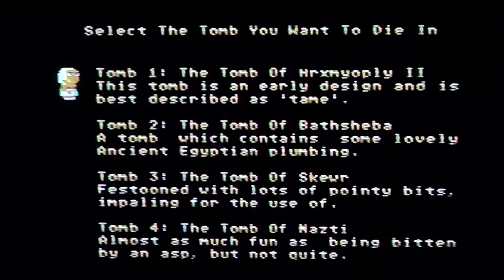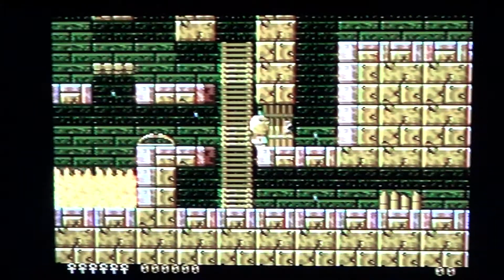Atari ST Entombed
Entombed game for the atari st computer